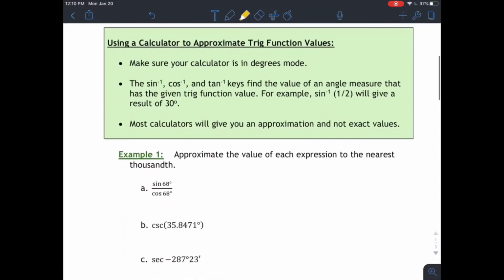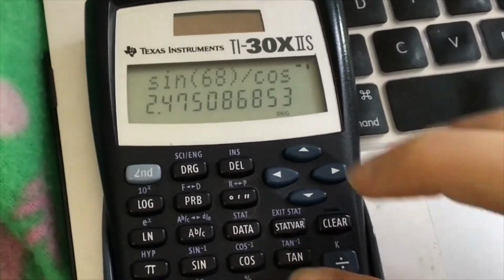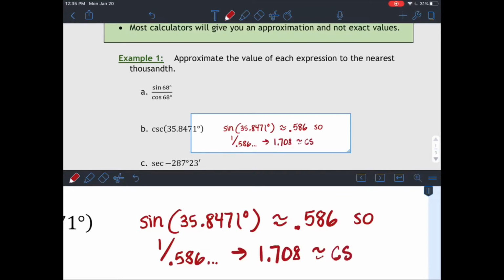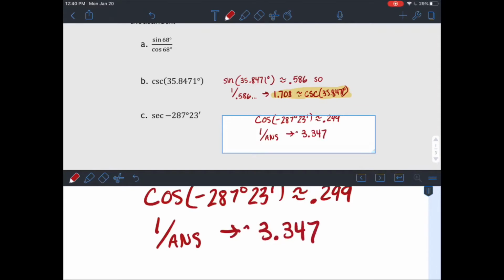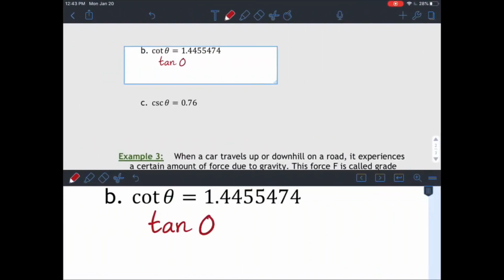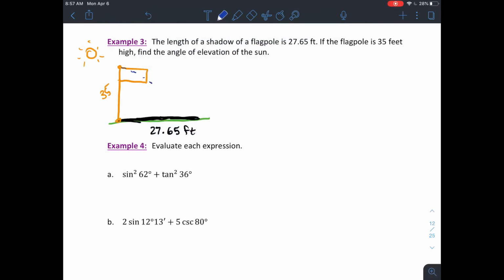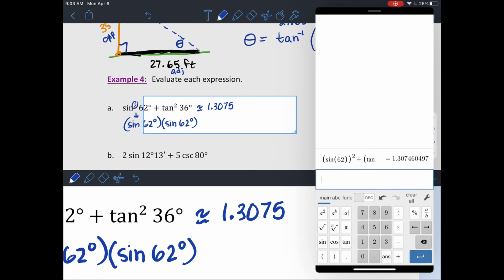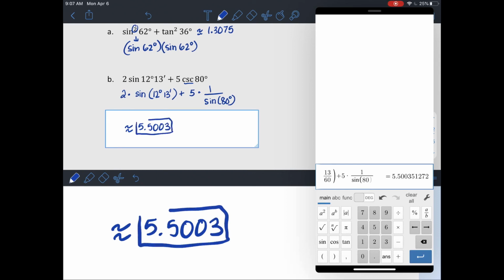Precalculus Algebra - T.4 Trig Functions Using a Calculator